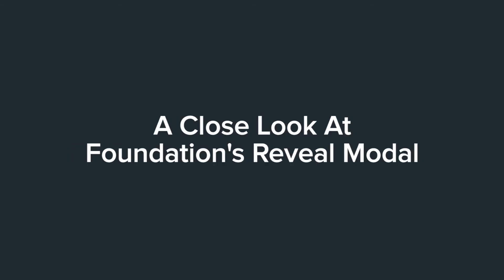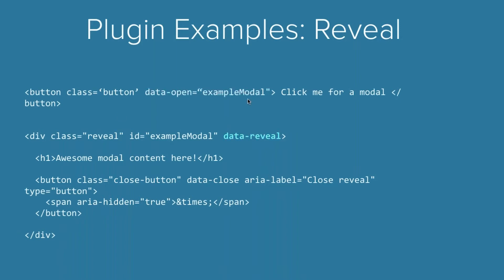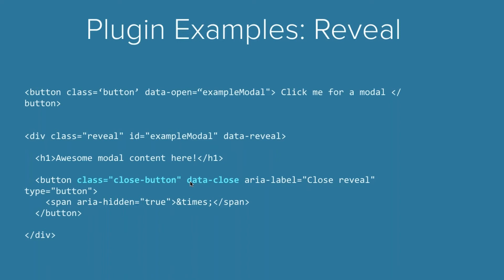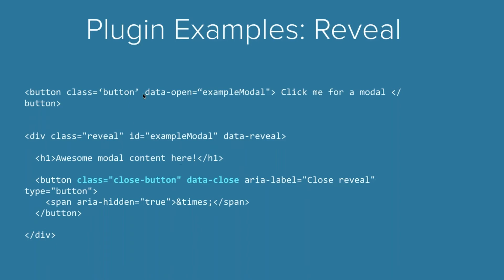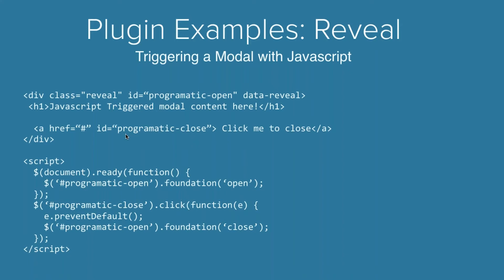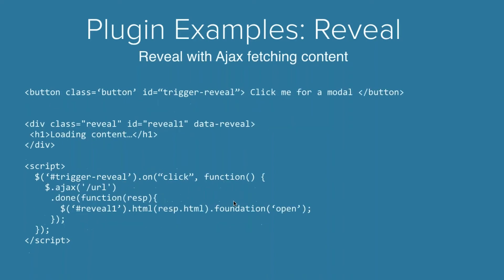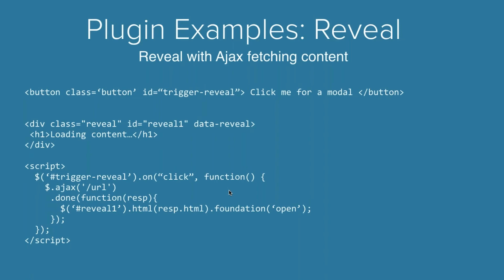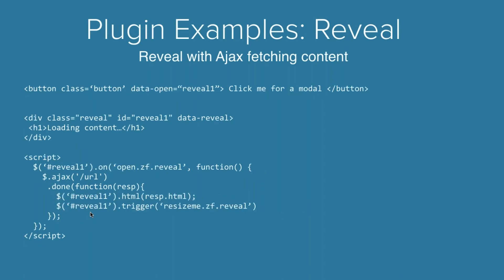Learn How to Capture Your Audience's Attention with Foundation's Reveal Modal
Do you have an email newsletter that has a stagnant number of subscribers? How about a special promotion on your e-commerce site? Foundation's reveal modal is the perfect solution to get your message in front of visitor's faces. In this video, we'll cover how to code up a reveal modal, and even edit the reveal timer. Use what you learn in this video to increase traffic to your desired sources.

🙋🏽  ABOUT ZURB:

ZURB is a product design company that has helped millions of designers create better products, websites and services since 1998. We’re a team of designers, researchers and nerds that help companies design better products, websites and services by uncovering DesignInsights.